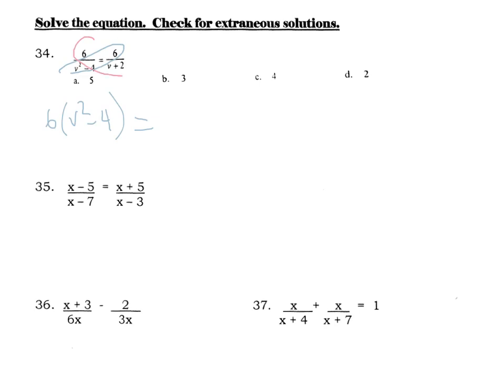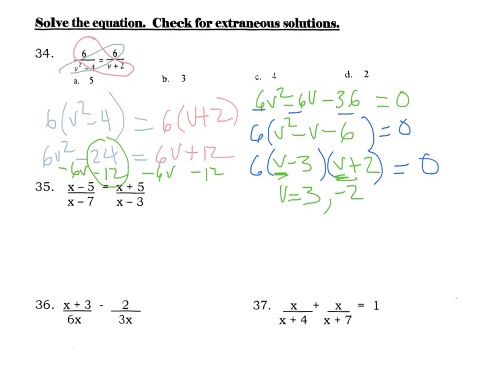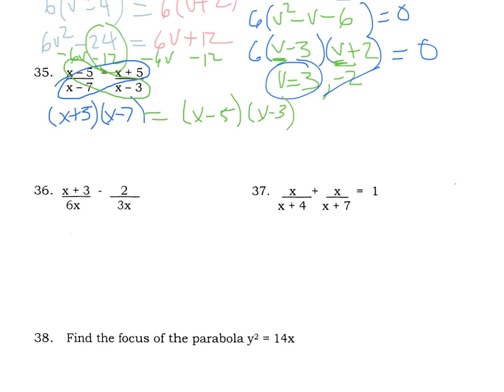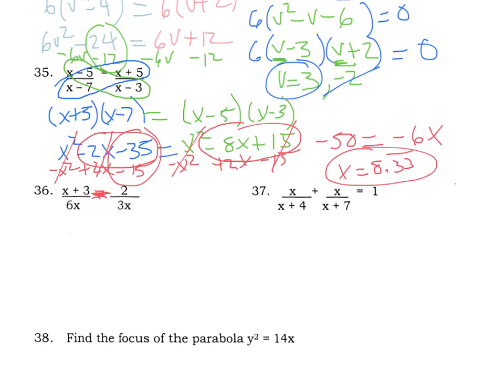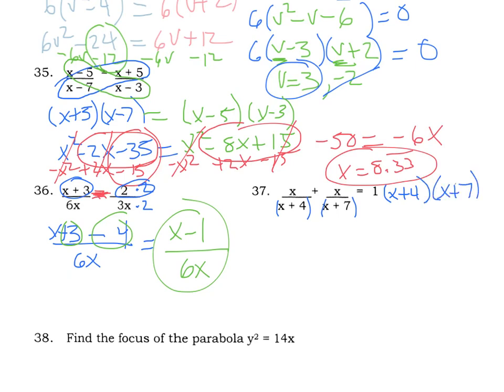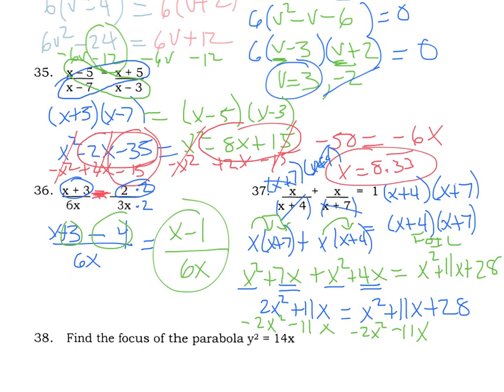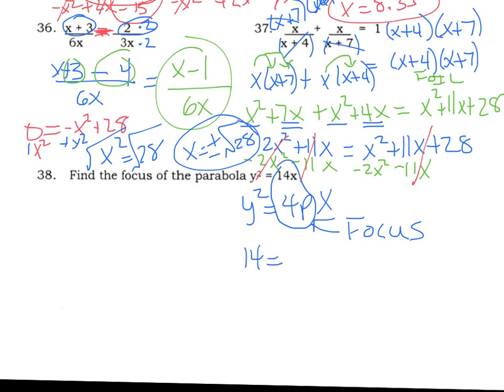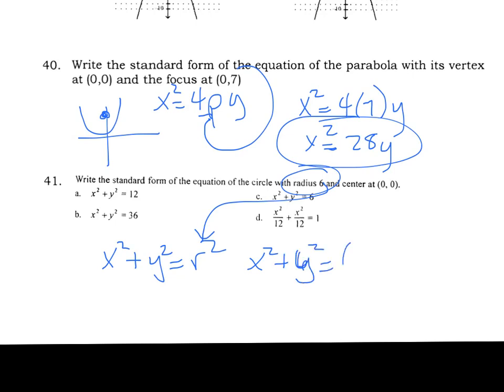AA final exam review pgs 7-8